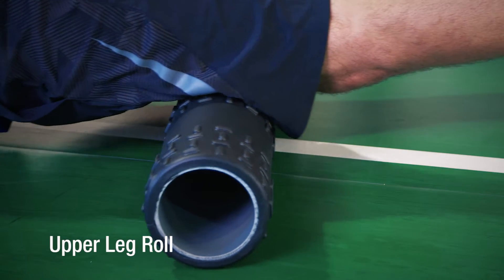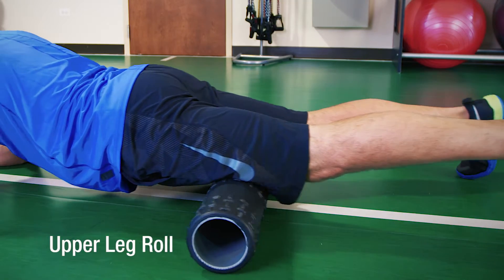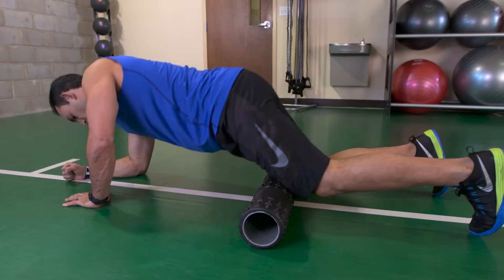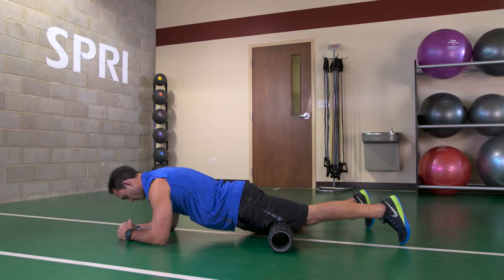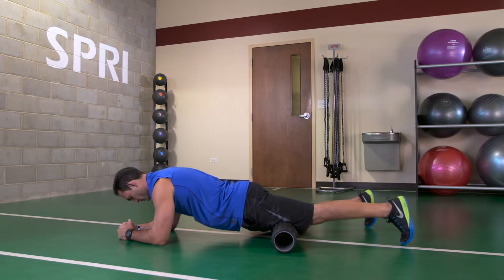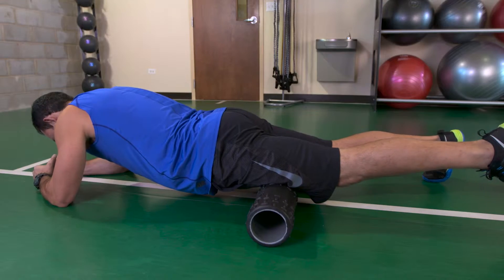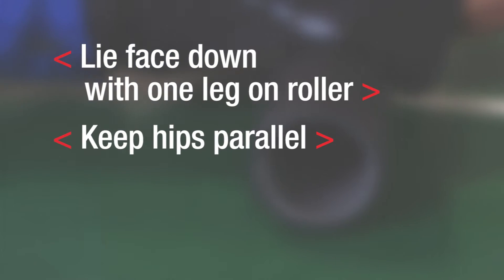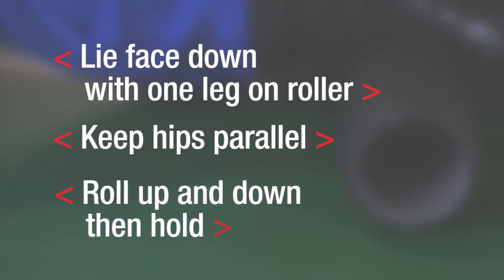SPRI Super Tread Roller: Upper Leg Roll Exercise